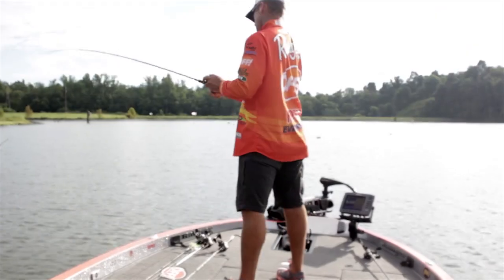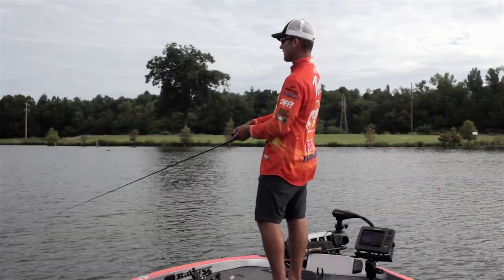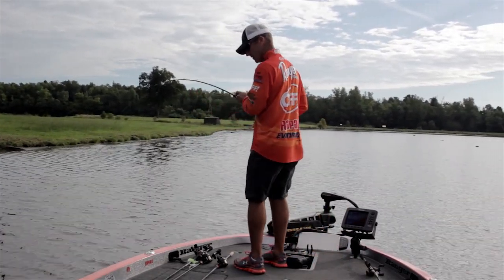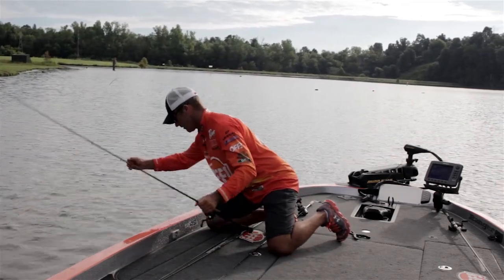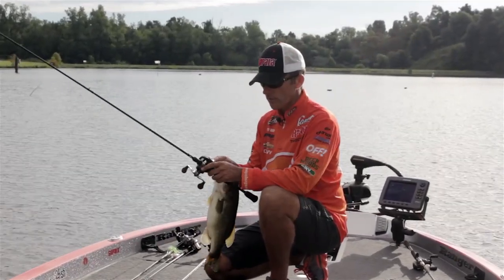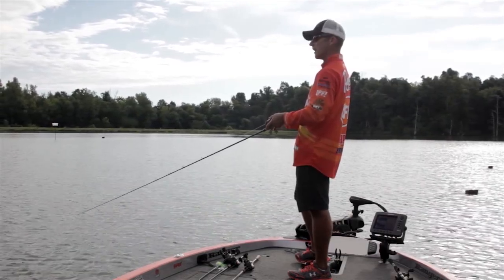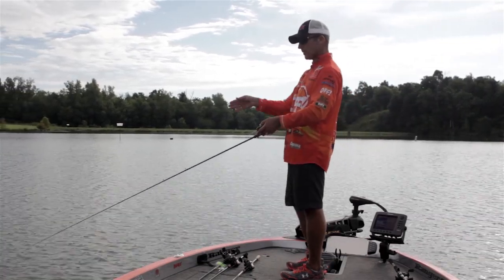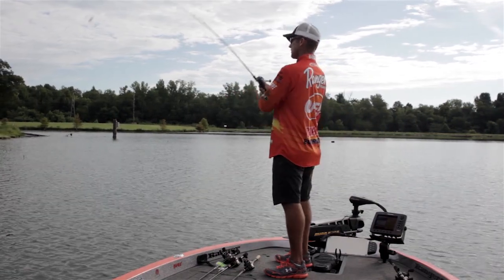Fishing the Rapala Scatter Rap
FLW Tour and Rapala pro Terry Bolton talks about how he fishes a scatter rap, why he likes bluegill colors in the summer, why the right rod and reel matters with throwing the Scatter Rap and more in this informative and fish catching video.